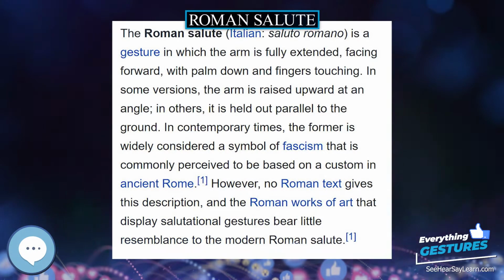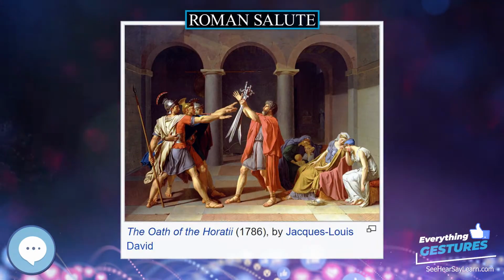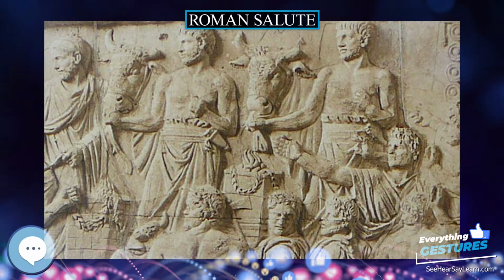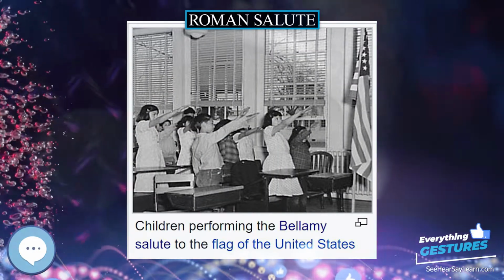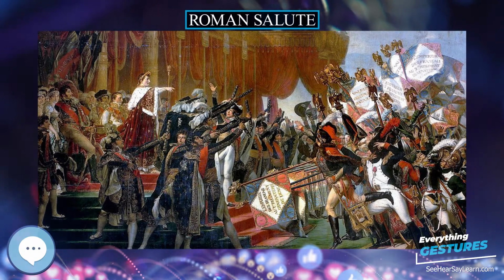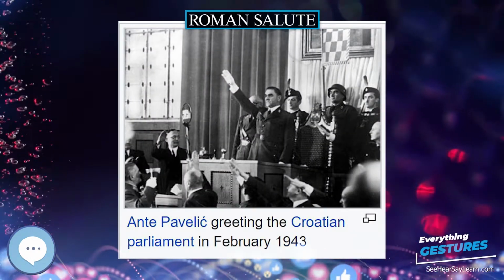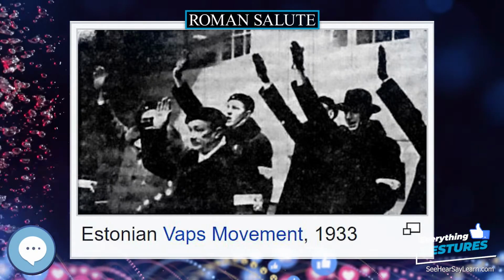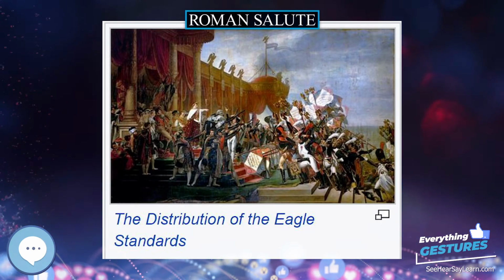Roman salute ✌️ EVERYTHING GESTURES 👍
The Roman salute (Italian: saluto romano) is a gesture in which the arm is fully extended, facing forward, with palm down and fingers touching. In some versions, the arm is raised upward at an angle; in others, it is held out parallel to the ground. In contemporary times, the former is widely considered a symbol of fascism that is commonly perceived to be based on a custom in ancient Rome. However, no Roman text gives this description, and the Roman works of art that display salutational gestures bear little resemblance to the modern Roman salute.

Hasbro Gaming Guesstures Game
Gestures: The Do's and Taboos of Body Language Around the World
Charades Party Game
American Sign Language for Kids
500 Flash Cards of American Sign Language